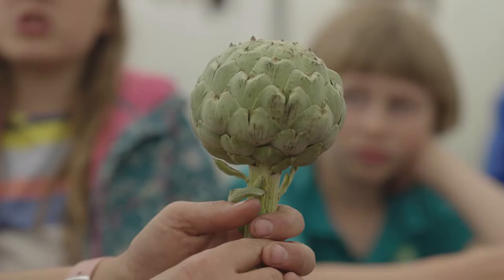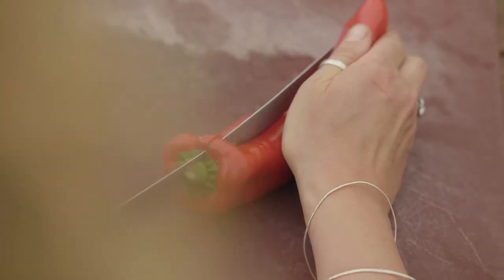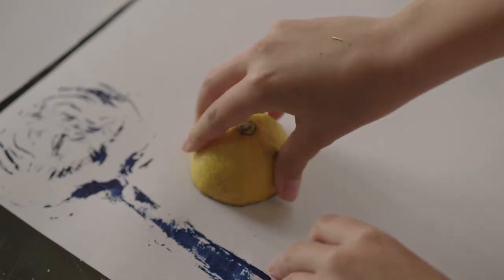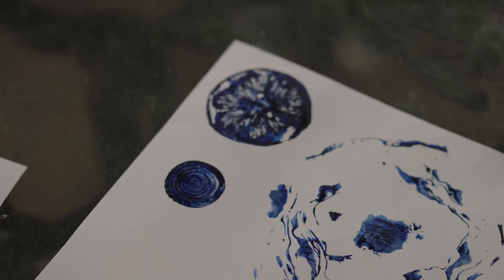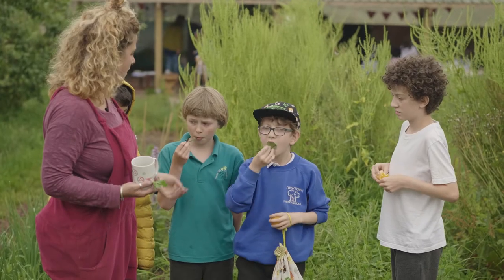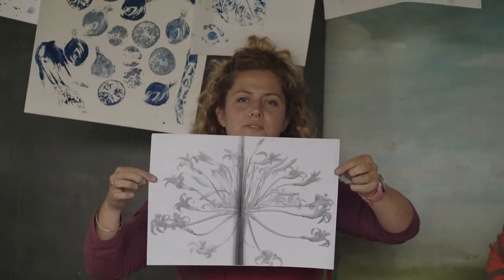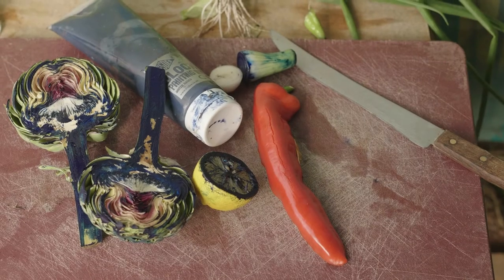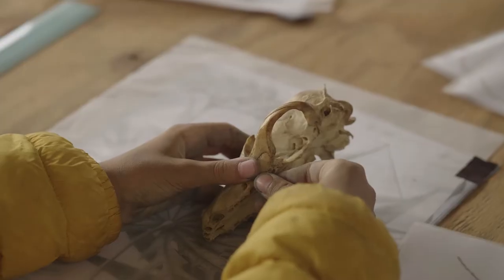Sacred Geometry”; part of the One Health One Planet course at Shillingford Organics Farm School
Thanks to the ESRC/  NPIF Accelerating Business Collaboration fund (ABC) we were able to extend our offer to older children in KS2 and KS3 and work closely with educational experts to develop a new land-based across to be piloted in summer 2021 and to run throughout the seasons.